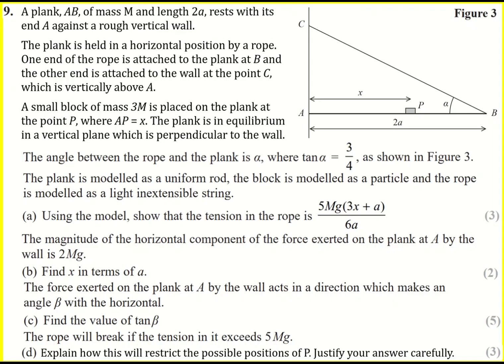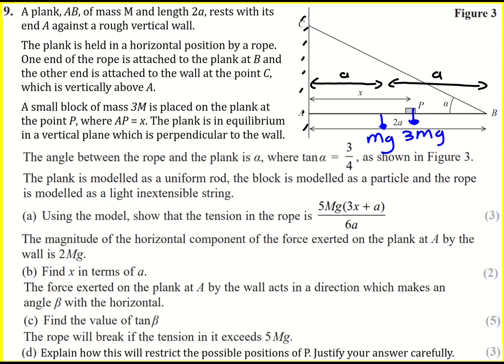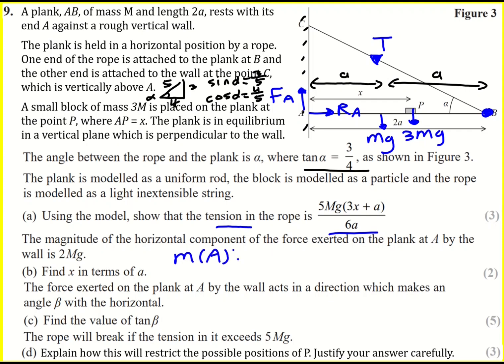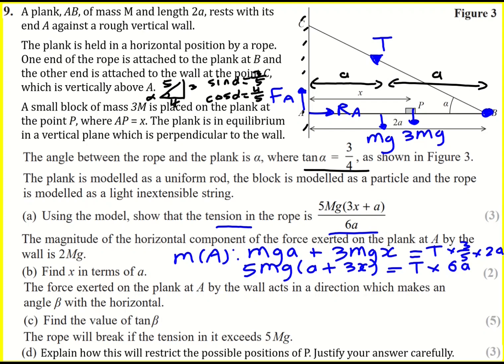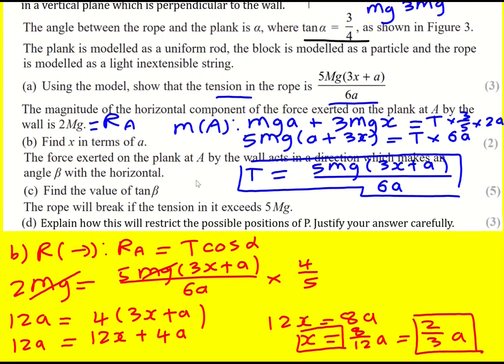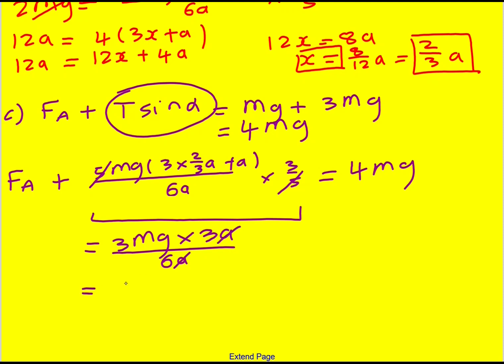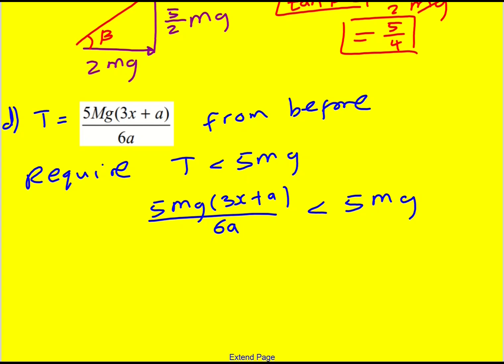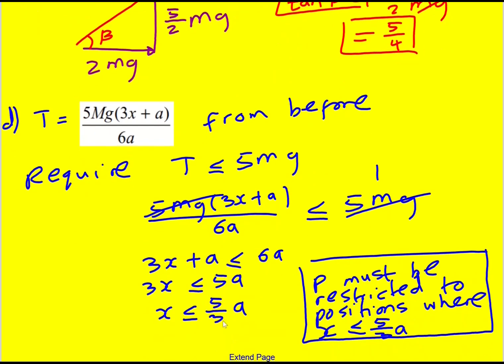AL Edexcel Jun 2018 paper 3 mechs q9 (Maths A Level)